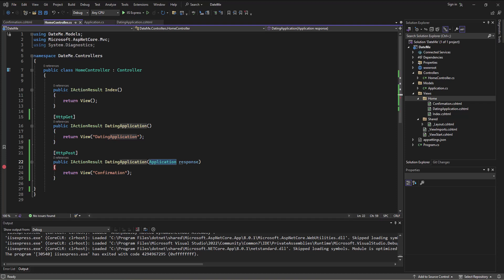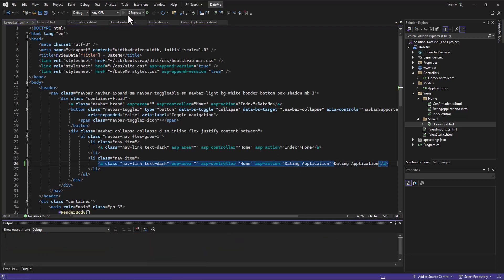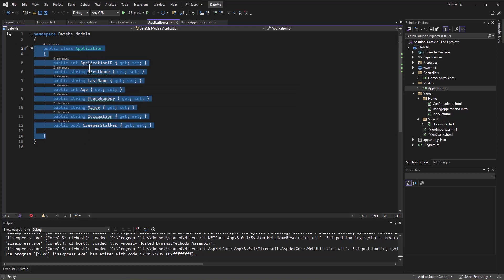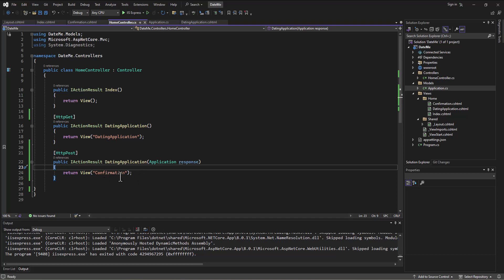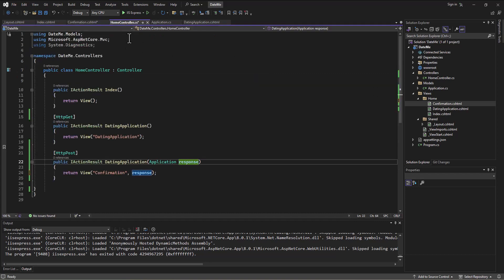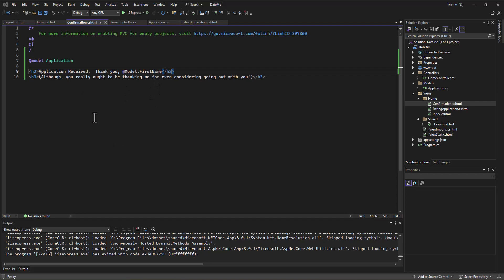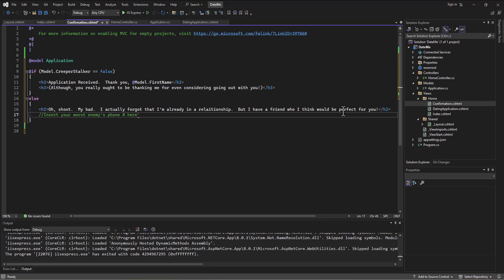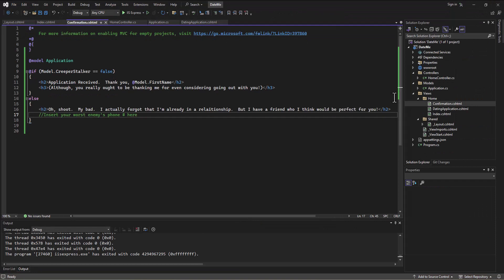Building First REAL MVC App - 09 - Conclusion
This series of videos walks through building an ASP.NET Core MVC app starting with the default template.  This video wraps up this series with demonstrating how the instance of the model is being populated.